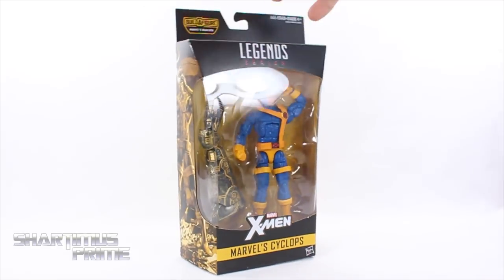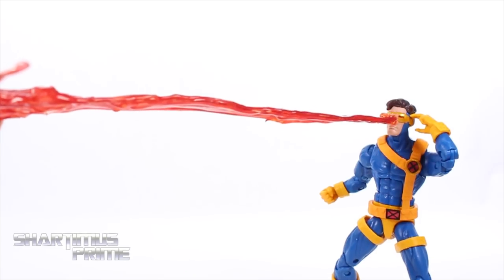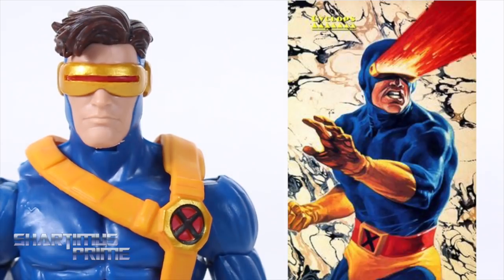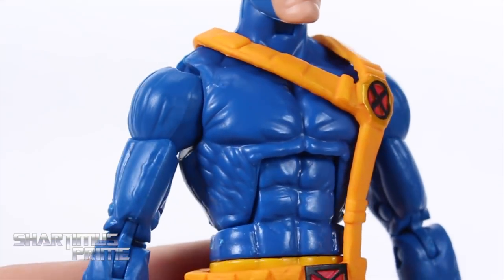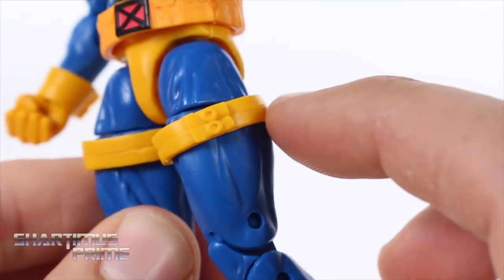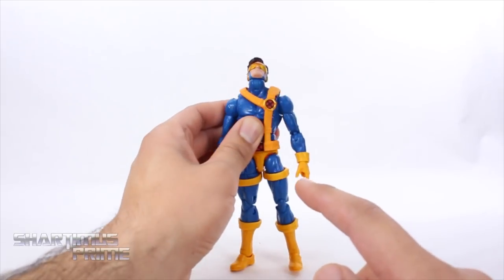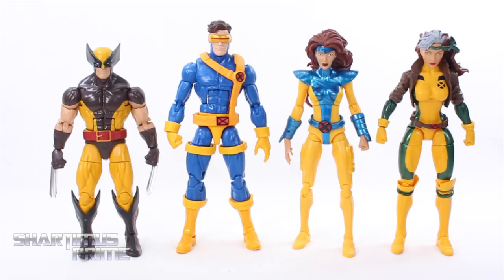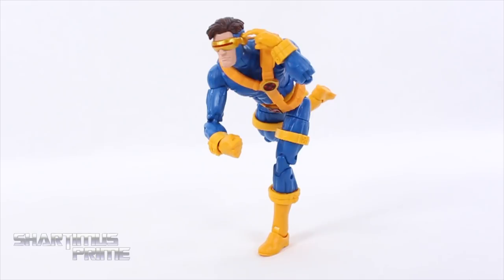Marvel Legends Jim Lee Cyclops 2017 X-Men Warlock BAF Wave Action Figure Toy Review